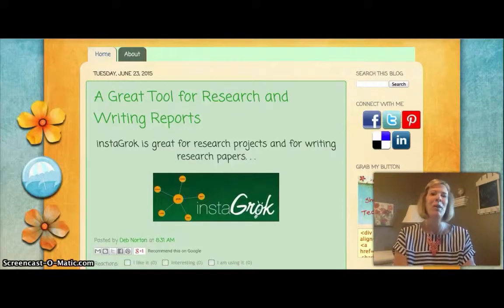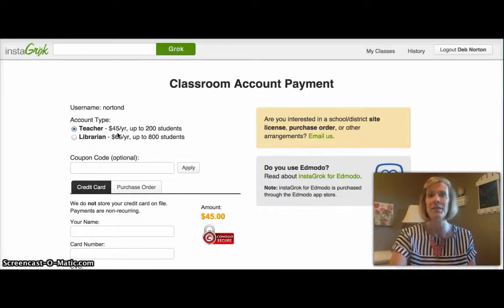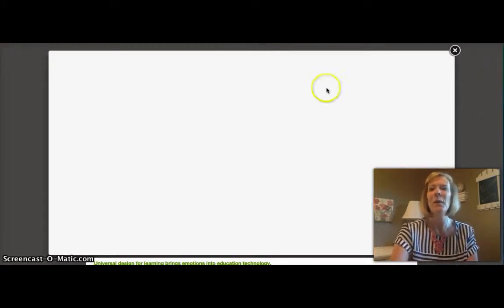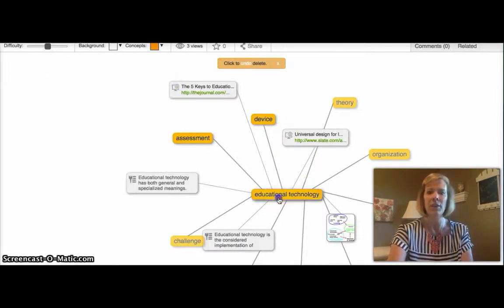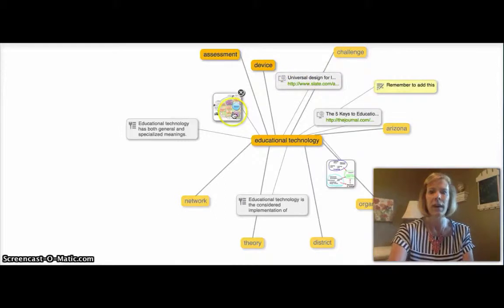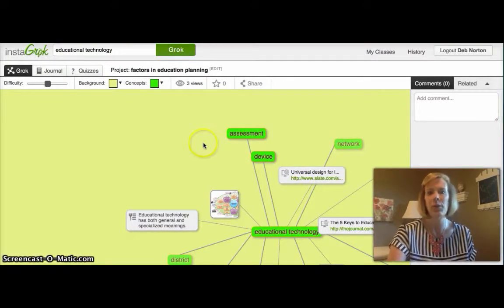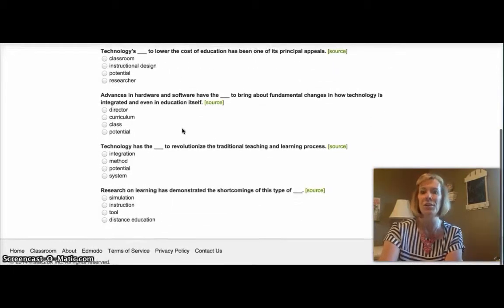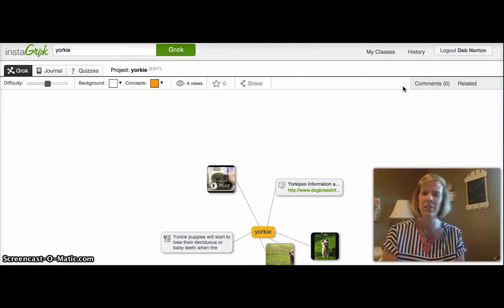instaGrock Chat With Deb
Deb shows a site for research and writing research papers called instaGrok